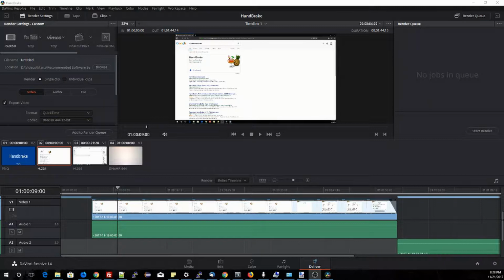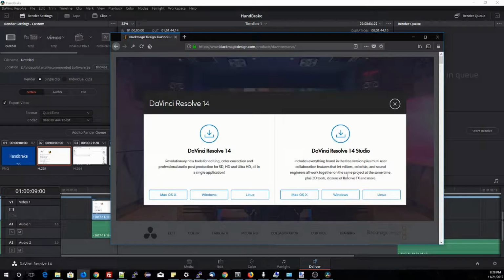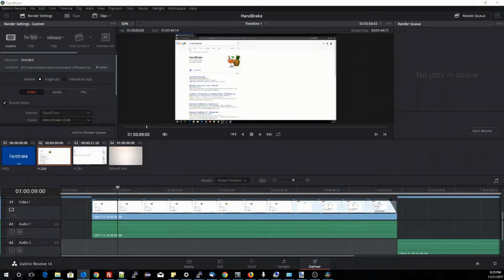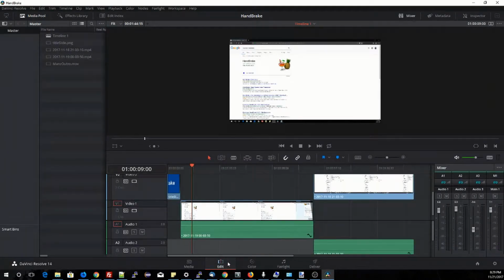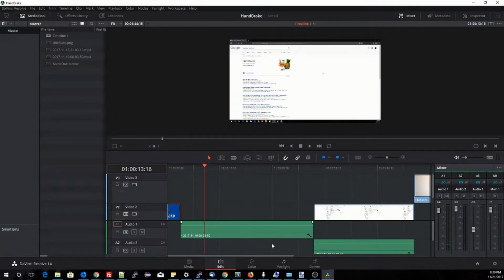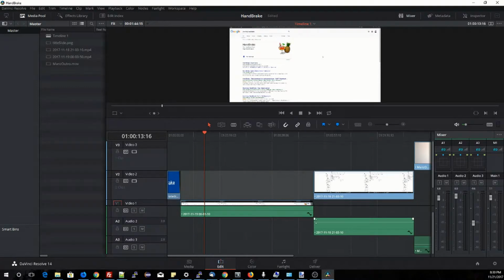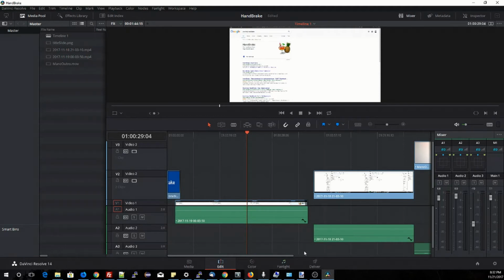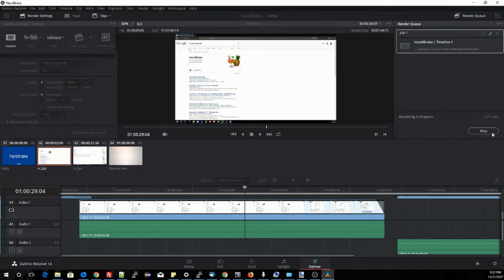DaVinci Video Editor | Manz Free Software Shoutout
In this episode of Manz Free Software Shoutout, we'll look at DaVinci Video Editor, a greattool for your next video project.  Manz Computers believes in self-actualization over corporations' profits.

Manz Computers is dedicated to teaching people how to build their own computers and servers from selecting the proper components to deciding which software will help them add the most value.

Like you, we have a special sweet spot for free software.  Join us for the Manz Free Software Shoutout where we pay homage where homage is due.

Recommended Build Your Own Computer Parts:
WD Blue 4TB Desktop Hard Disk Drive
^^^Best Deal
Quad Core CPU
6 Core CPU
8 Core CPU

Other Western Digital Hard Drive

Western Digital External:
1TB External
4TB External